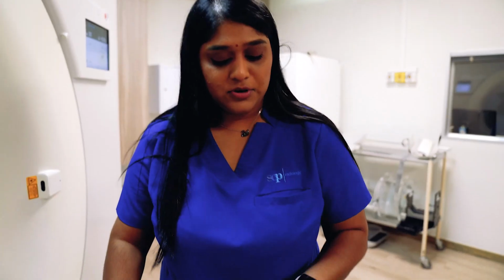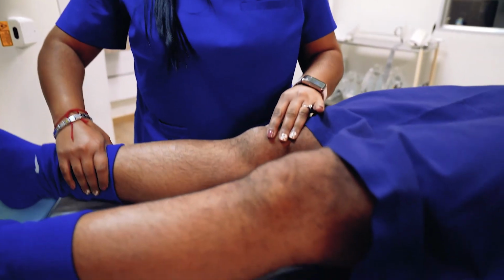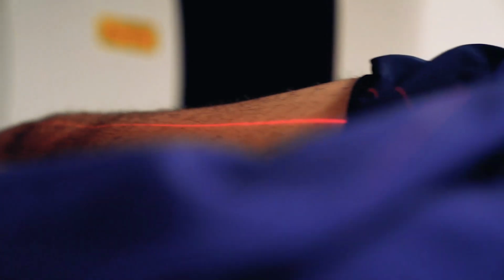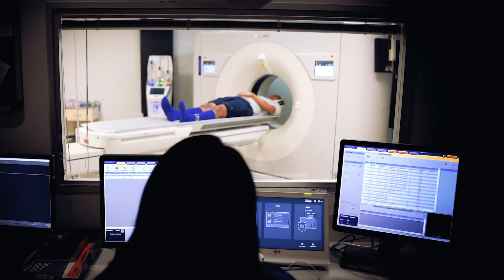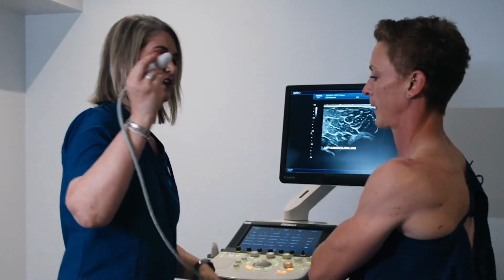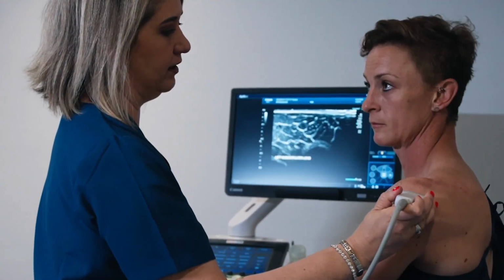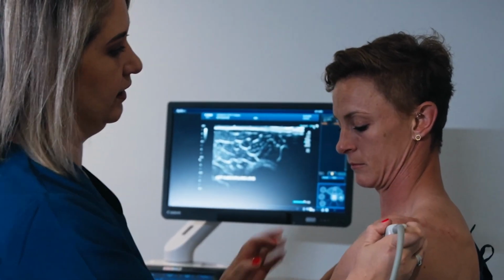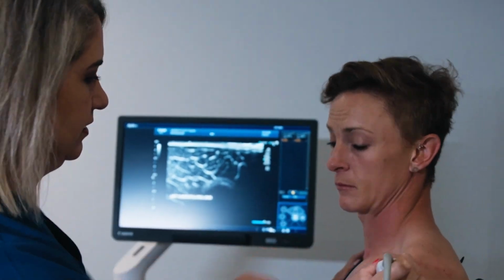Radiology and Sports Injuries: A Radiologist's Insights on Common Sports Injuries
Sports injuries are a common reality, whether you play recreationally or professionally. In order to get back to playing your best, you need to understand the nature and extent of the injury. In this video, SCP Radiology experts bring clarity to sports injury diagnosis and management, with a focus on knee injuries.

SCP radiologist Dr Himal Gajjar discusses common sports injuries and how advanced radiology helps diagnose them with precision, while Hugo-Ben Horn, former Sharks rugby player, shares his journey from injury to recovery. Plus, radiographer Prashna Naidoo walks you through what to expect during your scan for a comfortable and safe experience.

Whether you are an athlete, a coach, a parent, or a referring clinician, understanding the role of radiology and what you can expect is key to a swift and effective recovery.

Featuring:
Hugo Ben-Horn (Former Sharks Rugby Player)
Dr Himal Gajjar (Radiologist, SCP Radiology)
Prashna Naidoo (Diagnostic Radiographer, SCP Radiology)

Produced by: YehBaby Marketing Creatives